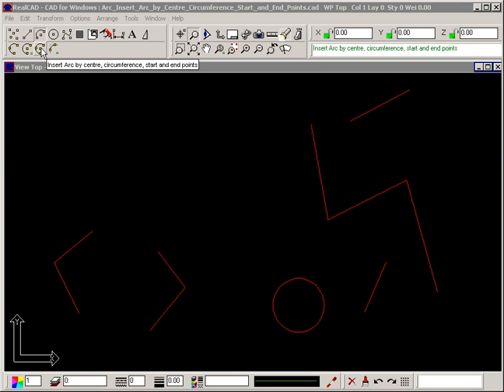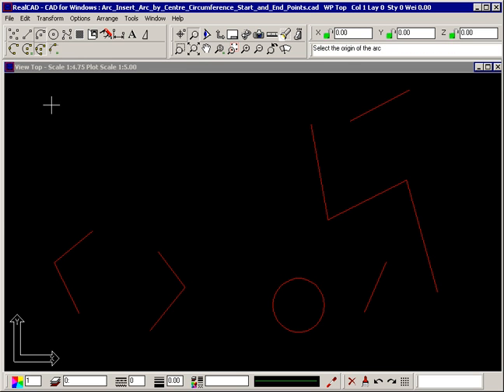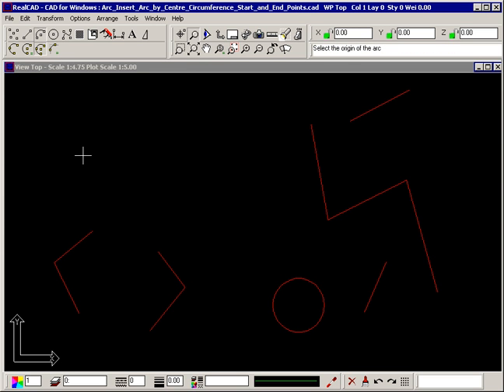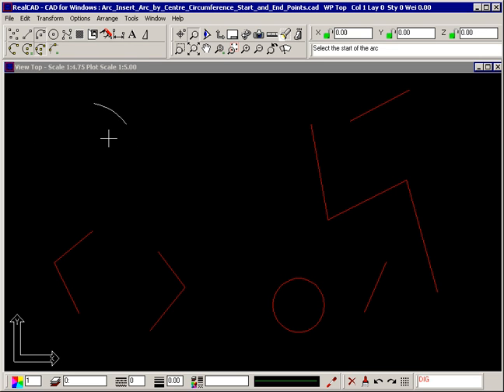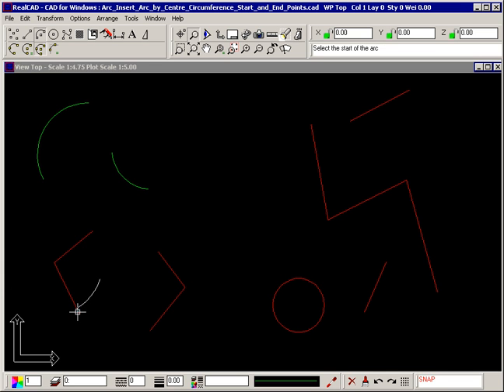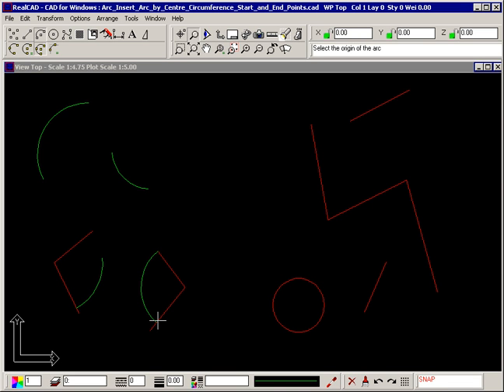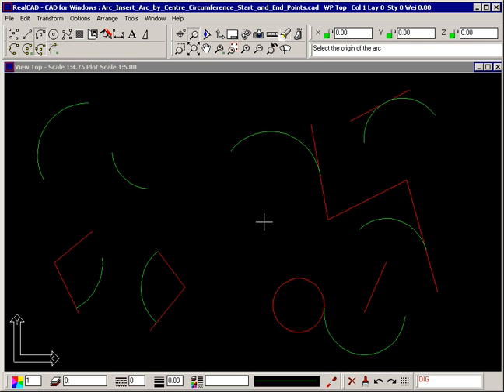How to Inser Arc by Centre Circumference, Start and End Points in RealCAD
How to Insert_Arc_by_Centre_Circumference_Start_and_End_Points in RealCAD